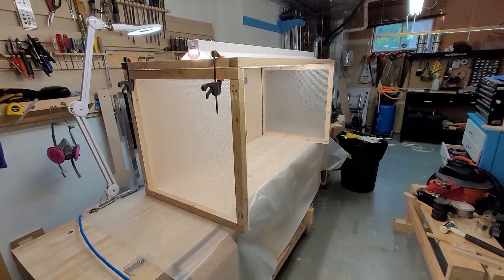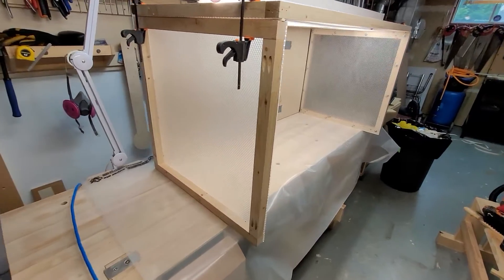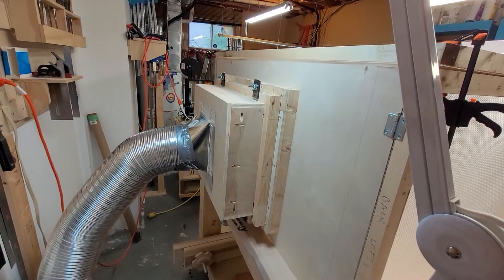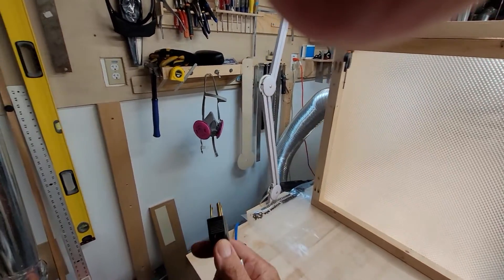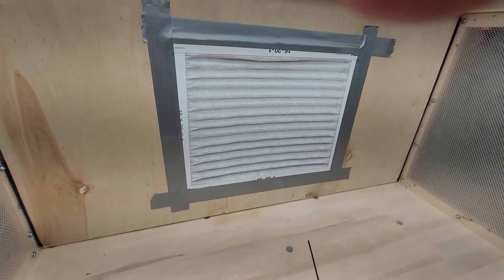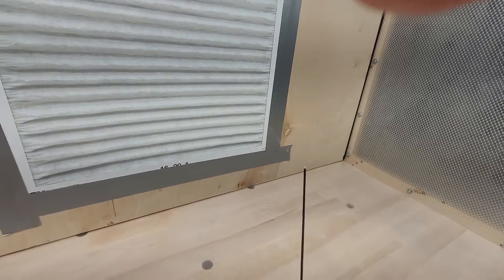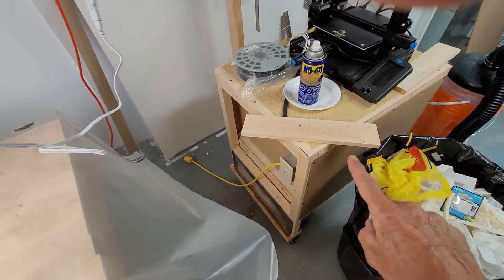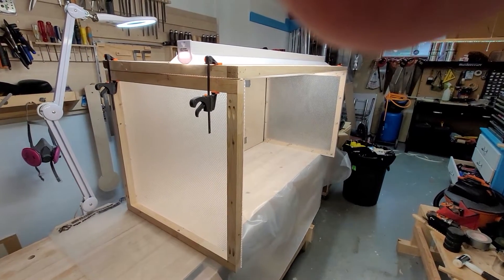spray booth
This spray booth is much larger than most airbrush hoods but smaller then what I may need for a guitar. I can probably  do a bolt-on body, but anything with neck attached will be too large. I tested this with an airbrush, and a small lvlp  gun. It handles overspray well. The lighting is excellent. I will use water  based stuff only, and wear 3M respirator with activated charcoal cartridges, so no plans to vent it outside.